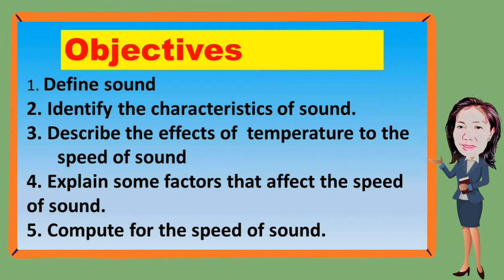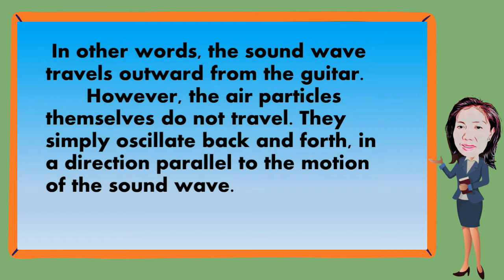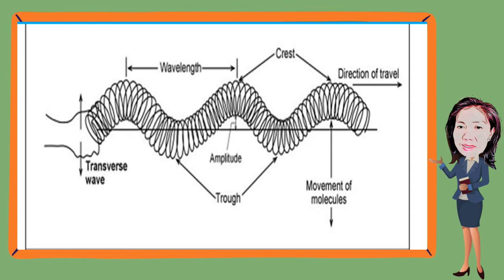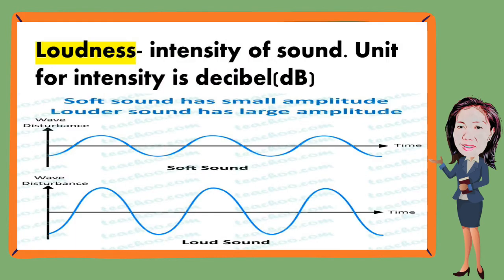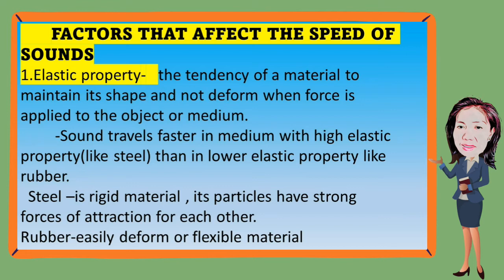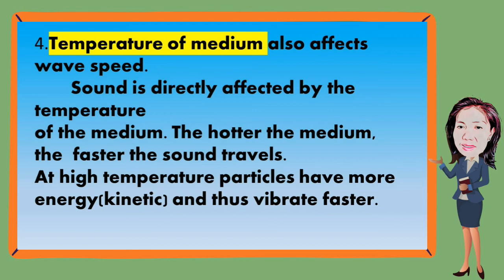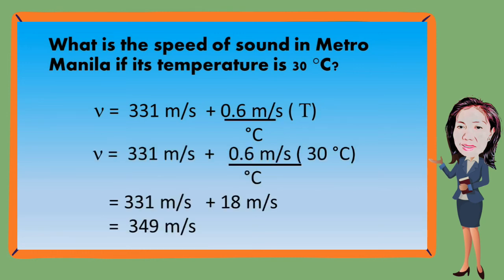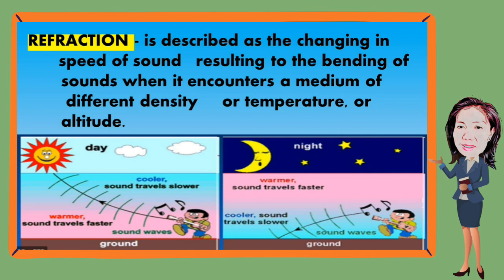Science 8 MELC 4 The Effects of temperature to the speed of sound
The effects of temperature to the speed of sound.